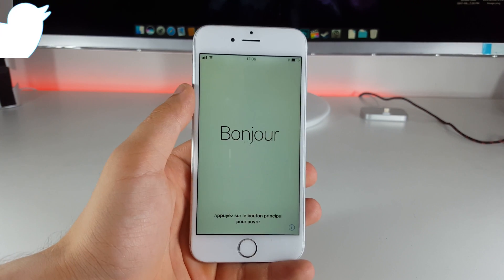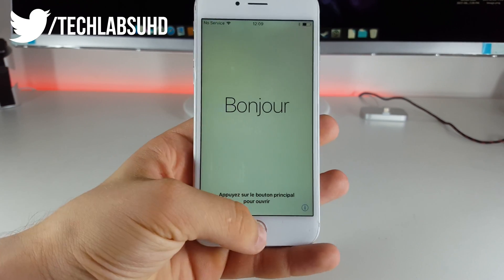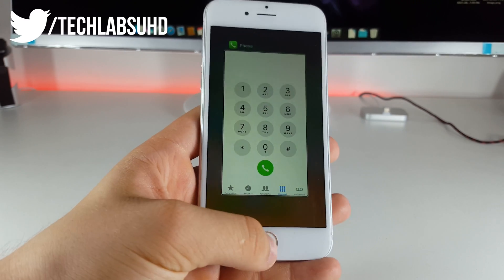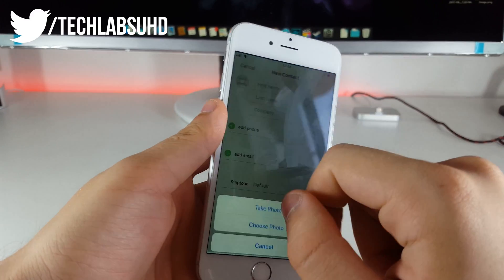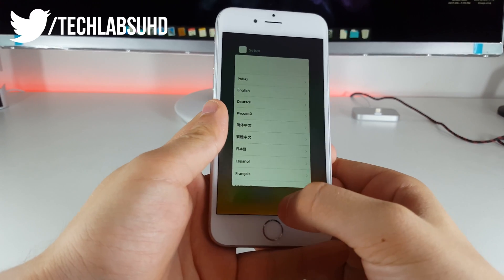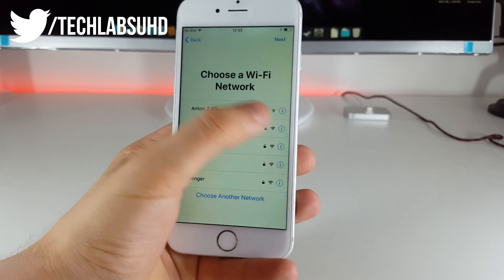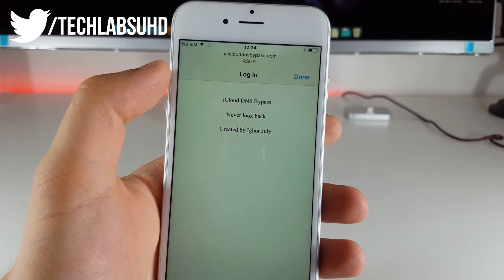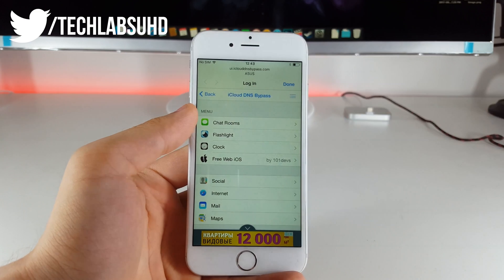New iCloud Bypass IOS 11 iPhone & iPad / Access Multitasking, Phone & FaceTime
Hey guys! Today I wanted to show you a great iCloud partial bypass which allows you to access multitasking, Phone & FaceTime apps, whats more, you can also access home screen for a few seconds! I took it a little further after this video and was able to also enter the iCloud Drive but it still doesn’t allow me to enter my data. Well, I hope this information will be valuable to those who for example have been scammed on eBay or something like that. Source

iMyFone Umate Pro can delete junk, memory hogs and cache to give your iPhone a spring-clean speed boost and get it running faster.

👤 Get Social Media App Hacks on IOS Devices:
Customise your IPhone IOS 9 - 10 No Jailbreak ►

- Tech Labs 